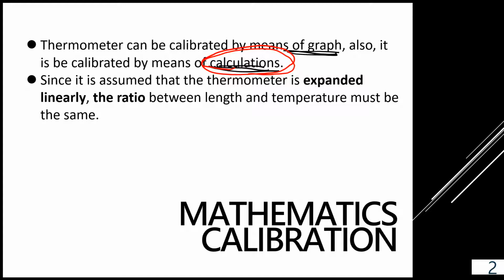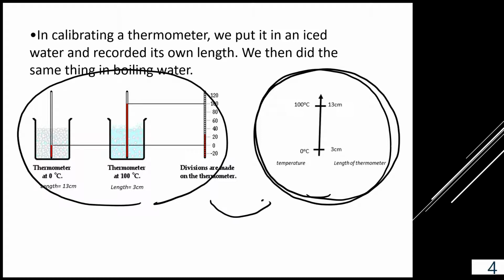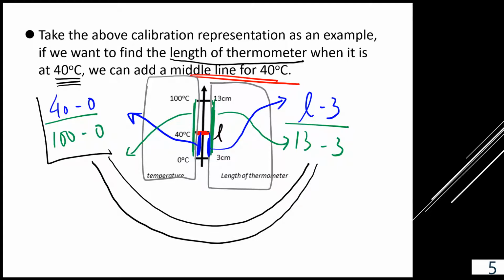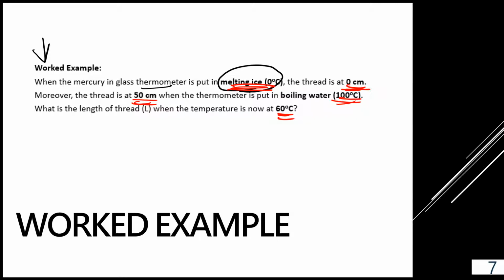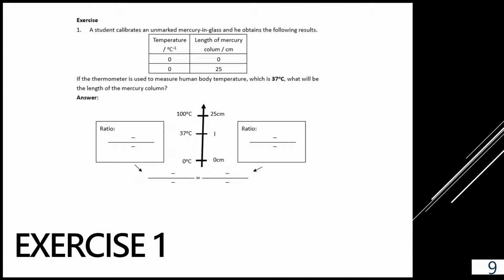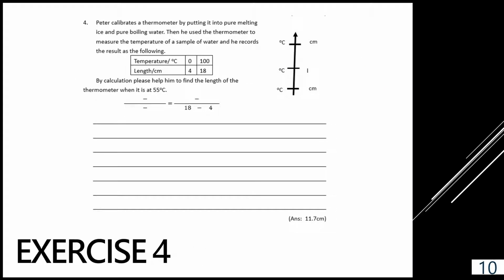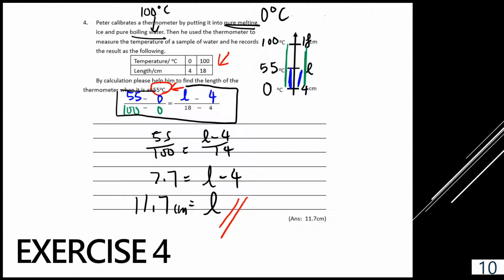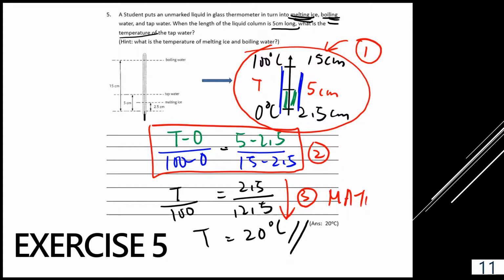Mathematics in calibration 1